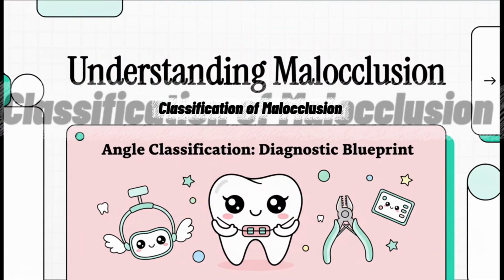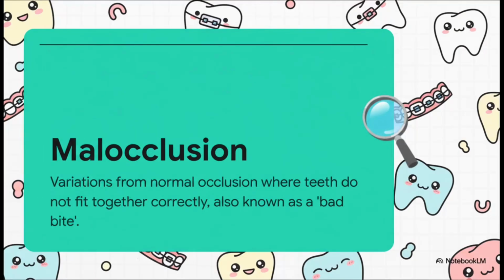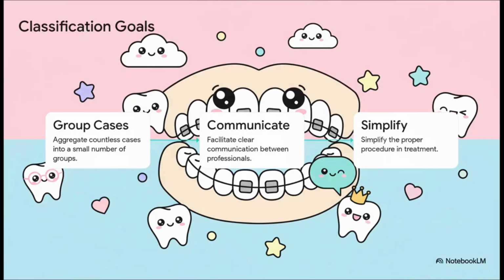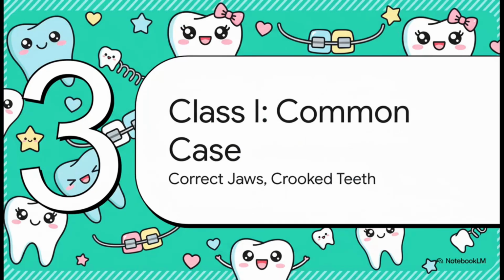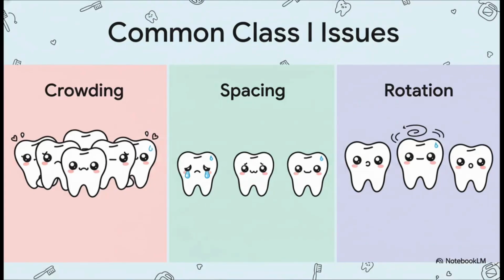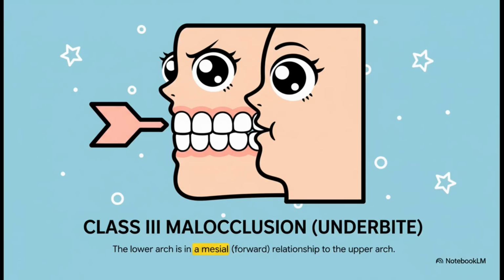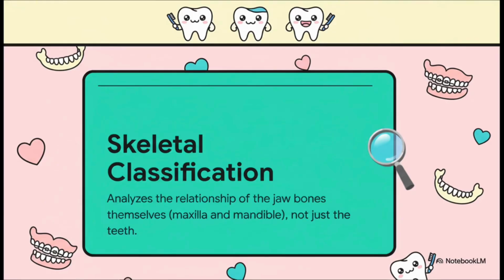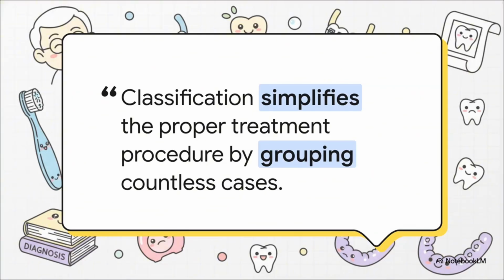CLASSIFICATIONS of Malocclusion | Understanding the Crowding | Orthodontics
Getting the facts right! (don't forget the top comment in each video in this series for more info on these topics)

Crowding is not just random, sometimes there is a method to the maddness?

Being able to fix something begins with knowing how to address it, and define it!

Come with us and let us take a bite together of the Classification Chapter to help understand better what needs to be done with those crowded teeth!

The source material offers a detailed overview of various systems used to classify malocclusion, which refers to the misalignment of teeth and jaws. It first establishes the **definition and objectives of classification**, explaining that grouping cases simplifies communication and treatment planning for dental professionals. The document focuses heavily on **Angle's Classification**, which is based on the relationship of the maxillary first permanent molar, dividing malocclusion into Class I (normal antero-posterior relationship), Class II (distoclusion), and Class III (mesioclusion), with further subdivisions for the latter two. Additionally, the text outlines other key systems, including **Skeletal Classification** (focusing on jaw bone relationships), **Canine Classification**, and the **Incisor Classification** introduced by the British Standard Institute, all of which use specific tooth relationships to categorize different types of bite issues.